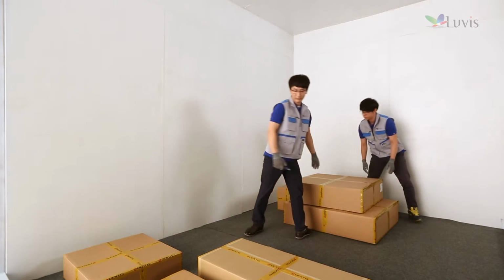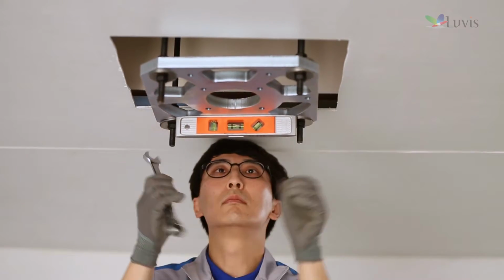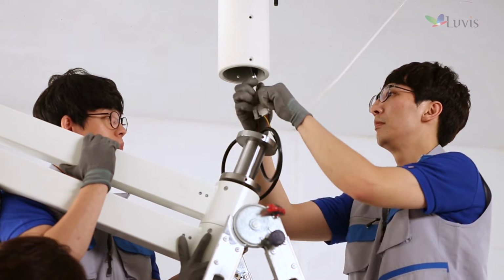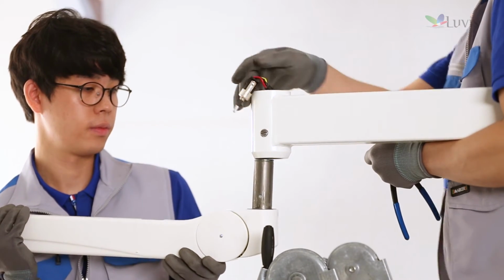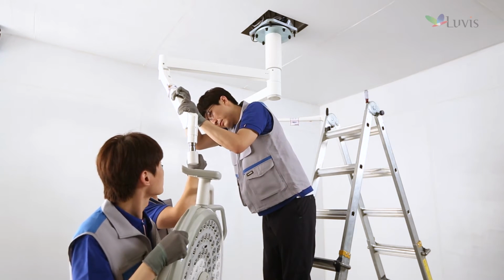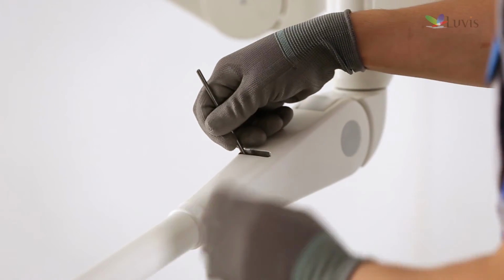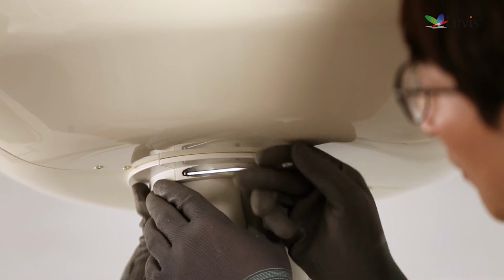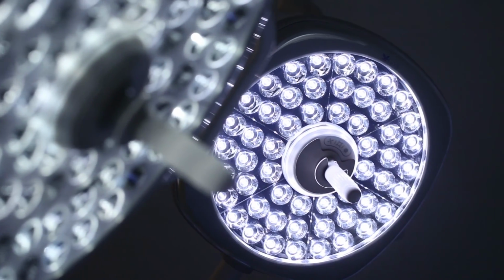LUVIS M/L200 Dual Ceiling Type｜Installation Manual(EN sub)｜DENTIS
Luvis M200, L200 Dual Ceiling Type - Installation Manual (English)

LED Surgical Light, LED Minor Surgery Light
LED Examination Light, LED Dental Light
LED Operating Light, LED OR Light